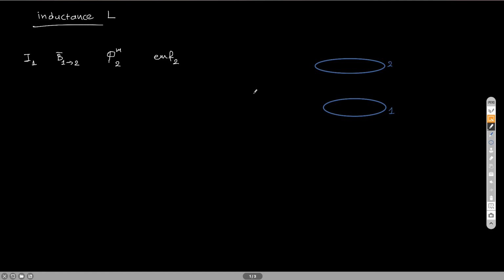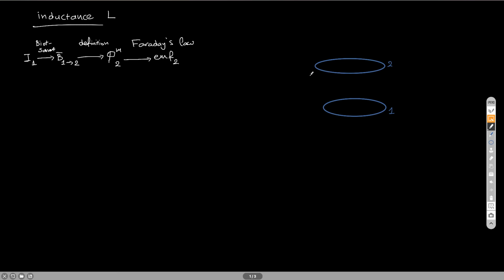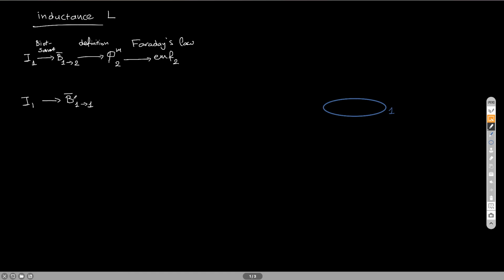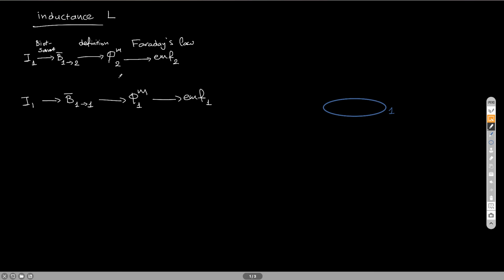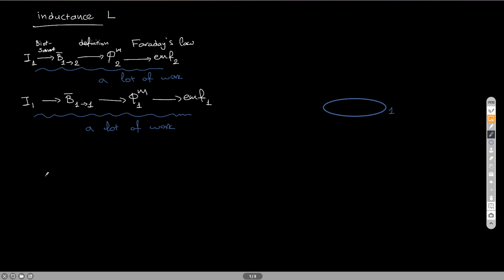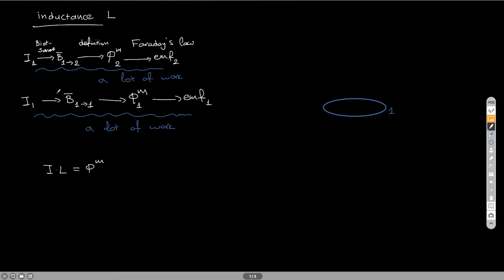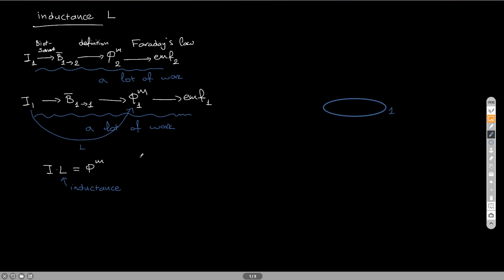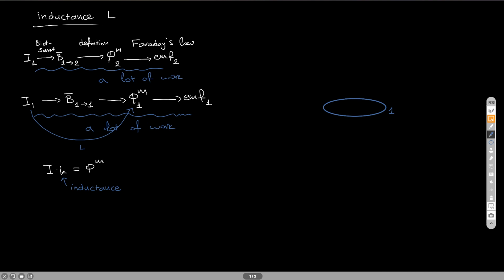(self) inductance definition and usefulness